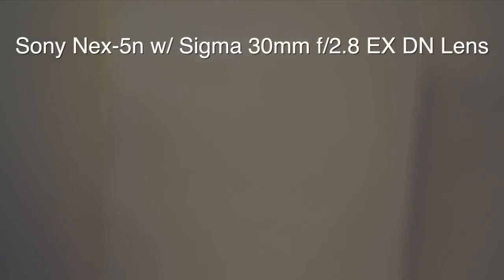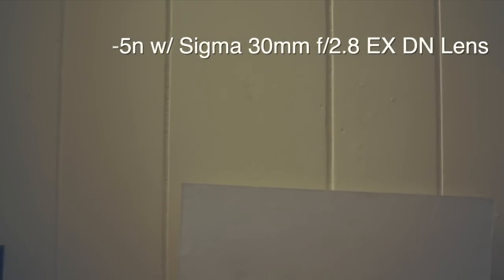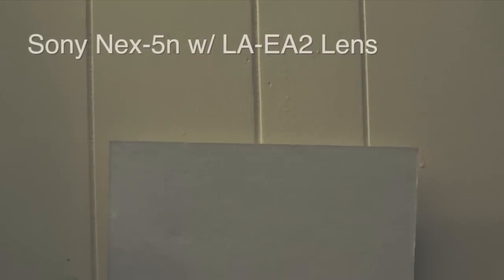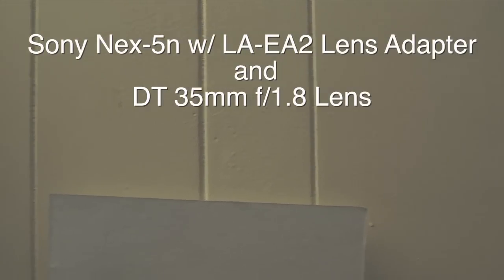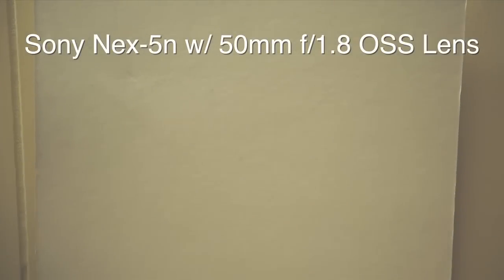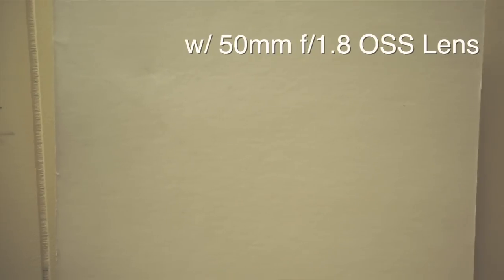Sony Nex-5n - Autofocus Testing while recording HD Video in Low Light and Low Contrast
Sony Nex-5n - Auto focus Testing while recording HD Video in Low Light with Low Contrast!!